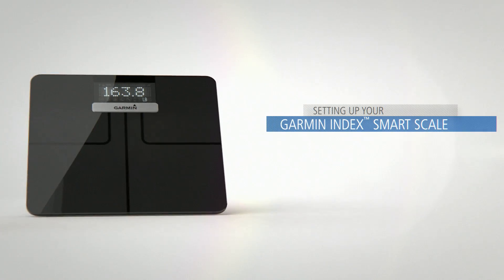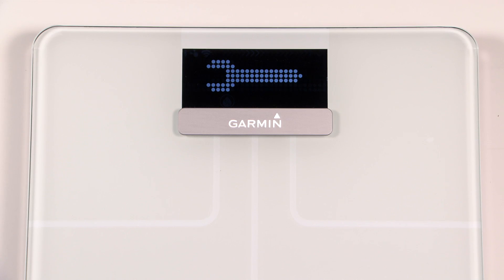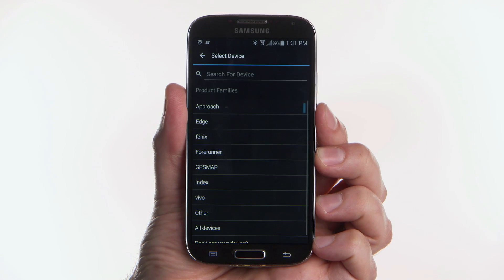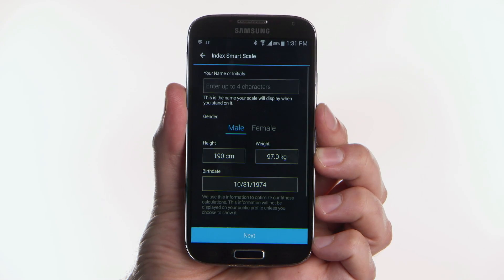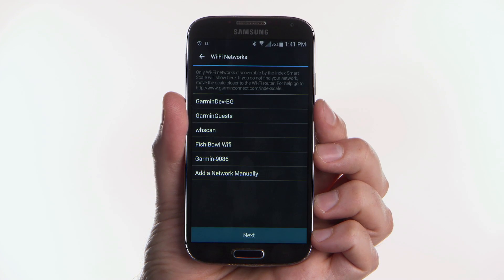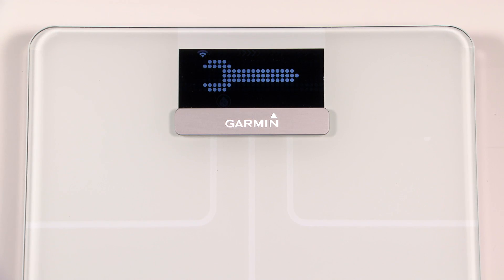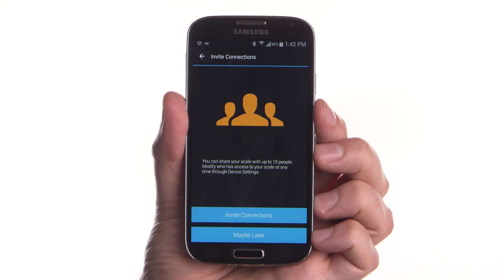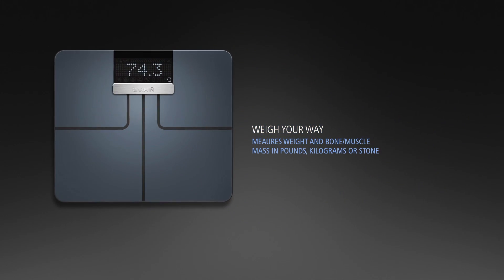Setting up Your Garmin Index Smart Scale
Learn how to connect your Garmin Index Smart Scale to a wireless network using a compatible smartphone so you can automatically upload your body composition data and track progress in Garmin Connect.